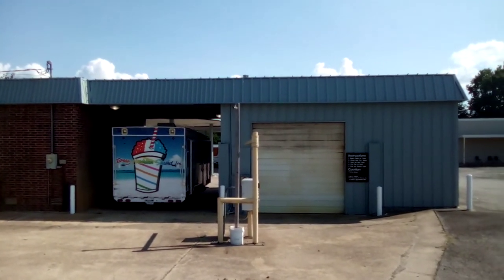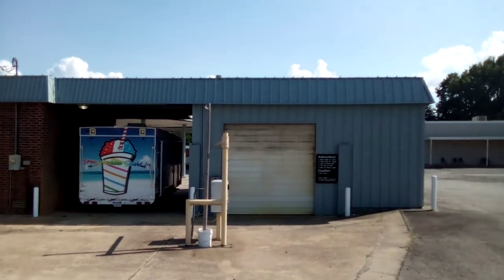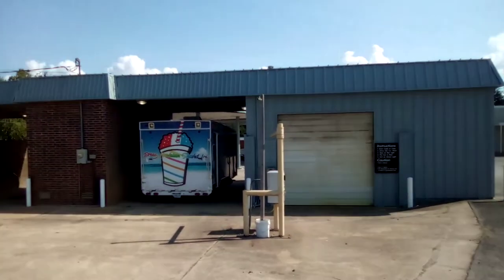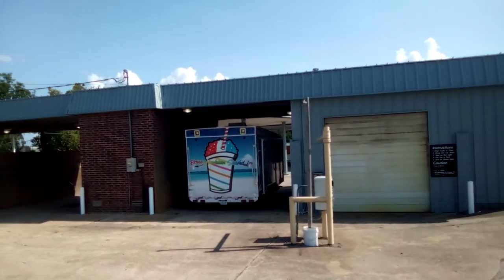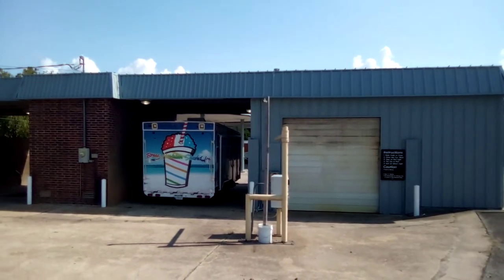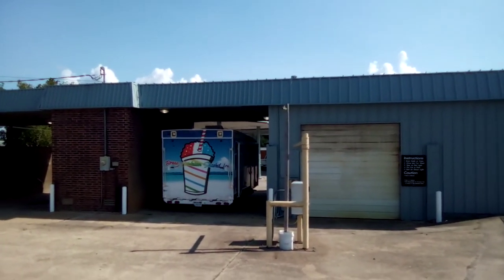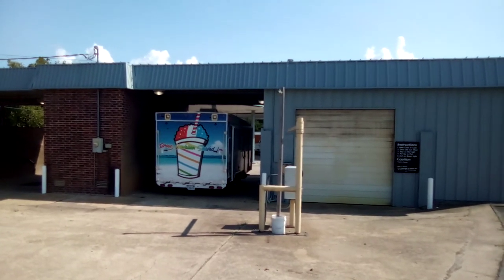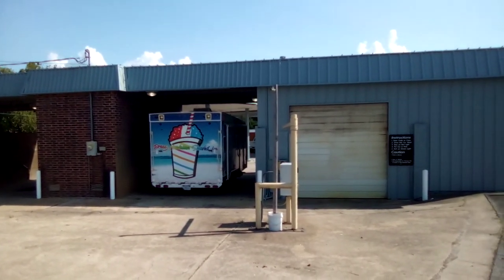Probably Not A Spot I Would Camp Out At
But hey in this town you gotta do what ya gotta do